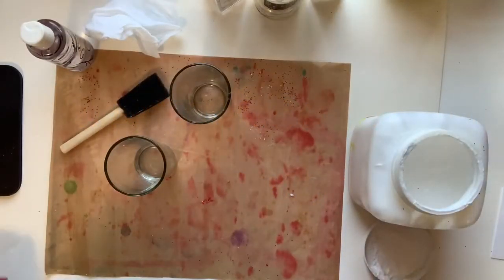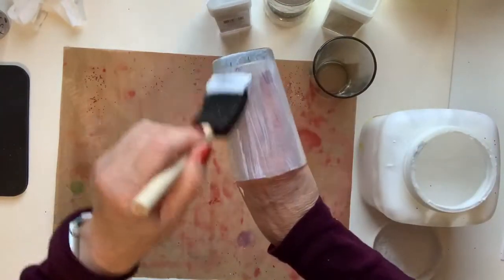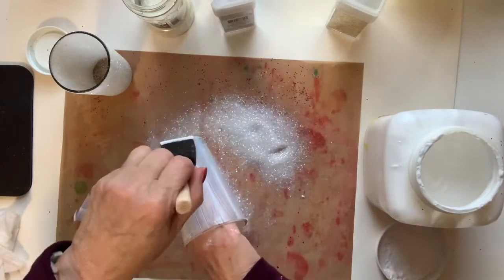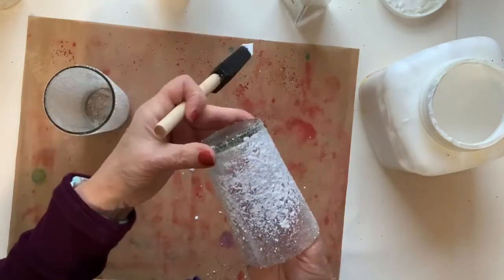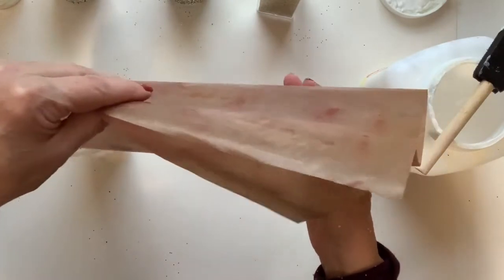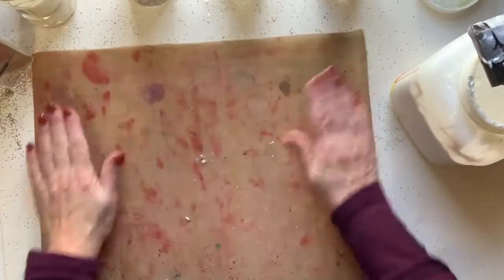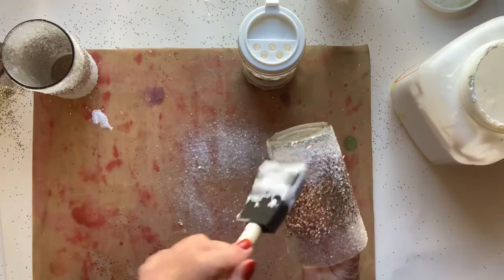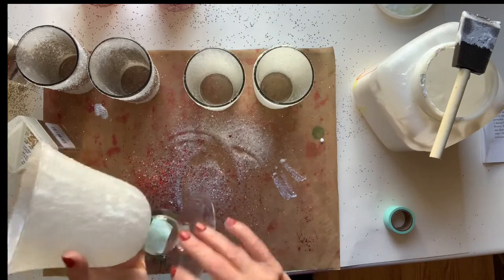Handcrafted Holiday 2019 — Lets glitter votives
This easy tutorial will show y0u how to apply glitter to votives for candles.